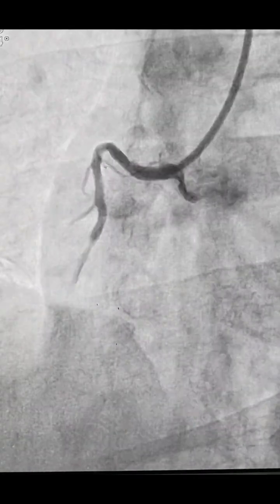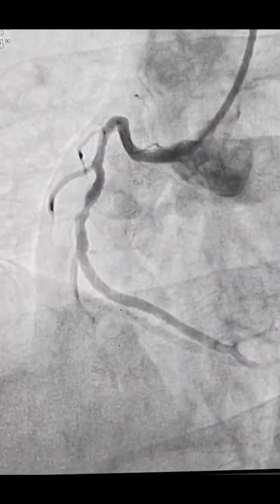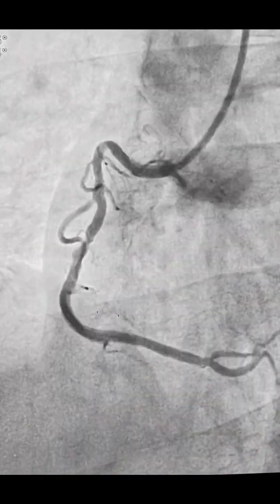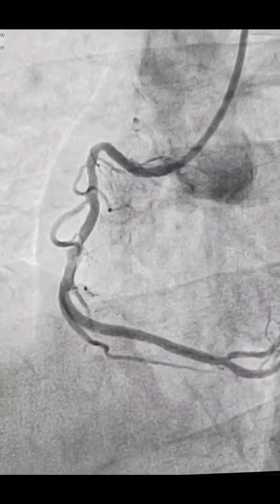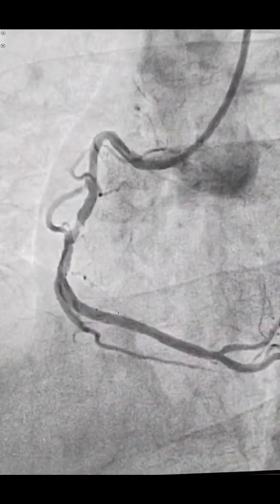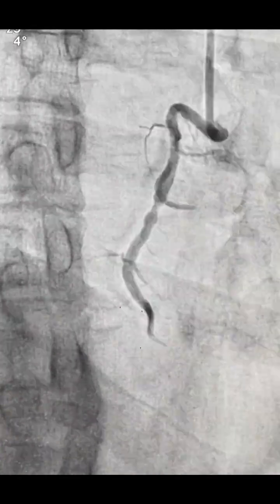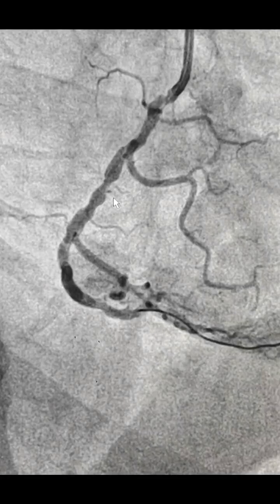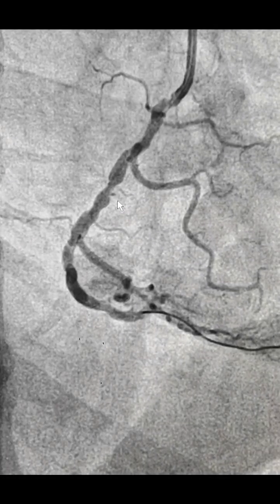Angioplasty to RCA and LCX.